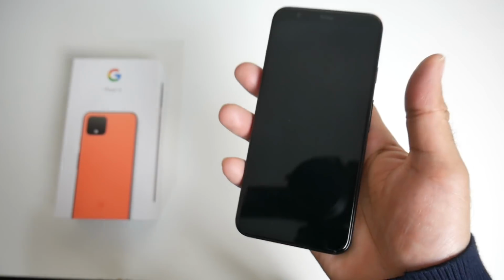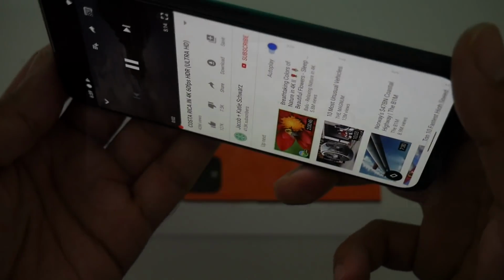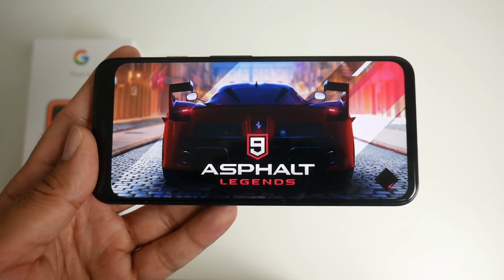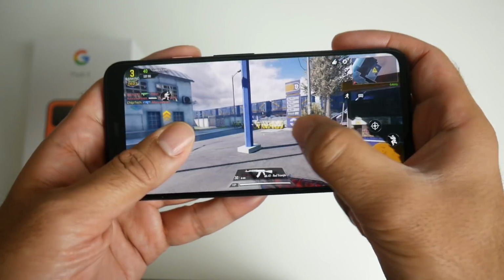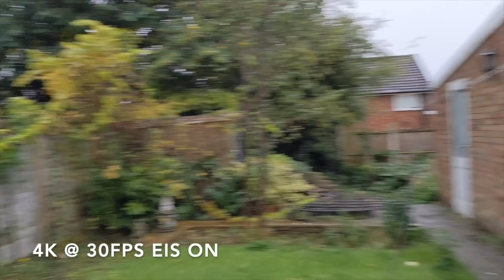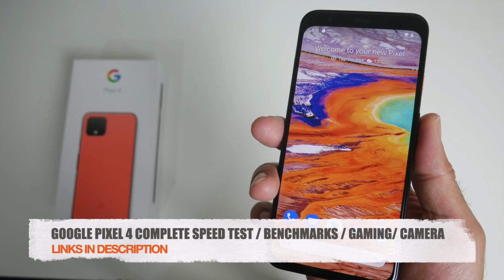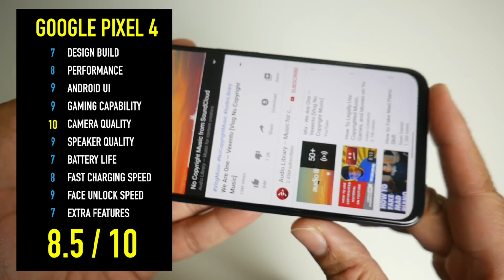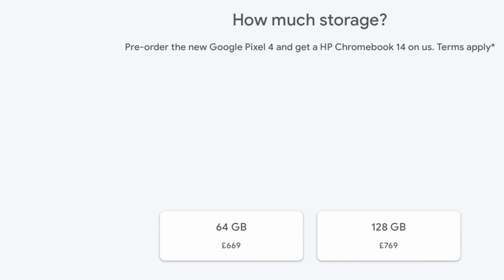Google Pixel 4 Complete Speed Test Review / Gaming / Camera / Antutu Benchmarks + MORE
Google Pixel 4 Complete Speed Test / Gaming / Camera / Benchmarks + MORE

So in this video I am going to be putting the New GOOGLE PIXEL 4 through a series of tests to find out exactly what this smartphone is capable of.  My tests will include Disk speeds, wifi, GPS, DRMS, benchmarks, some gaming, some camera shots And we will finish off with my smartphone benchmark chart to see how this phone ranks with the other top devices.

Specs:
5.7” OLED / 90Hz Display
Snapdragon 855
6GB RAM / 64GB ROM
Dual Cameras 12MP Main + 16MP Telephoto
Live HDR+
Fastest Face Unlock
Motion Sense / Swipe Gestures
Improved Google Assistant
Titan M
Android 10
Stereo Speakers
Battery 2800mah
Fast Charging 17W
Wireless Charging
No 3.5mm Jack / No MicroSD Slot